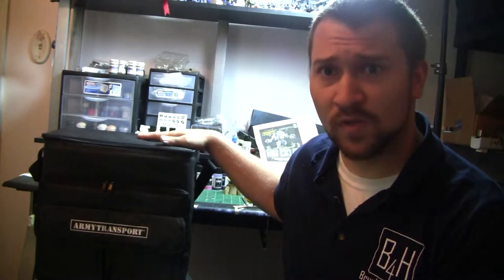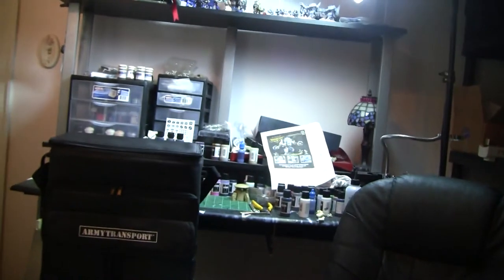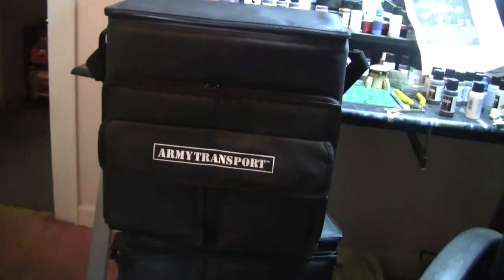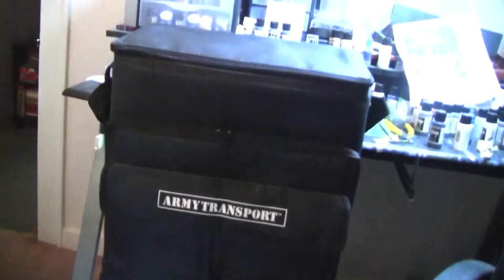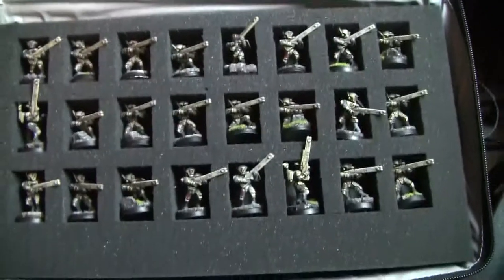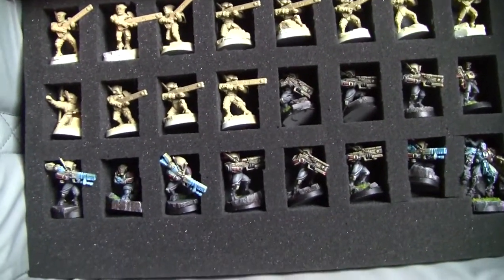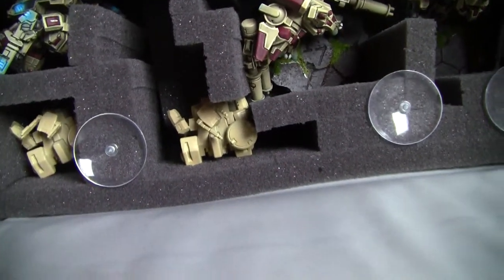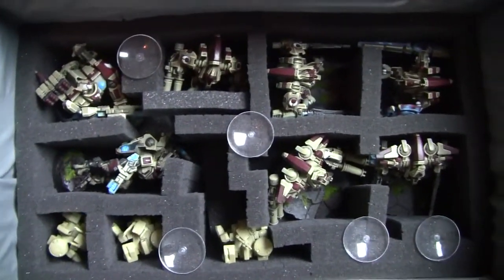How do I store and transport my models?